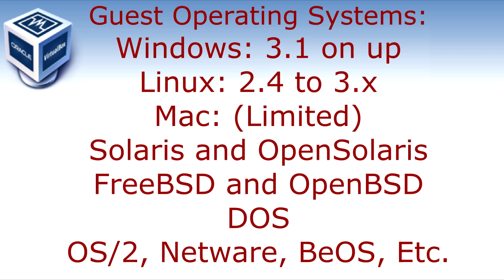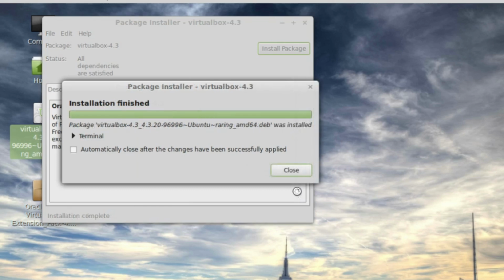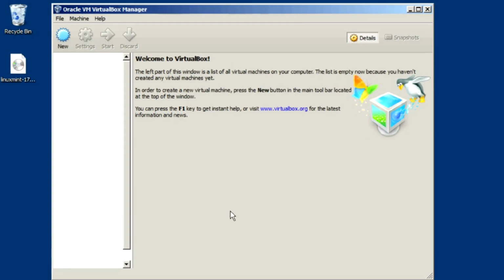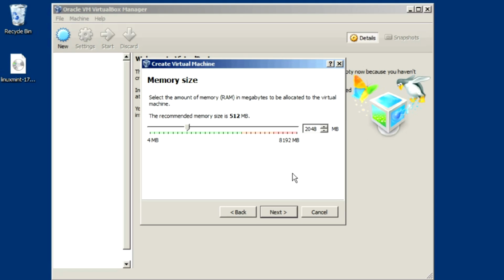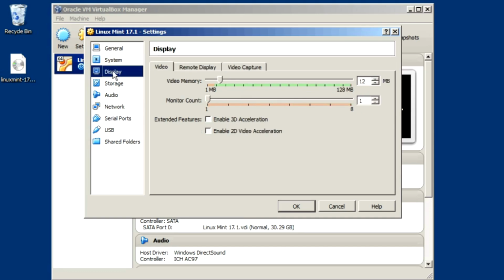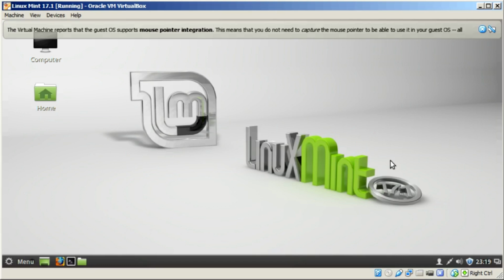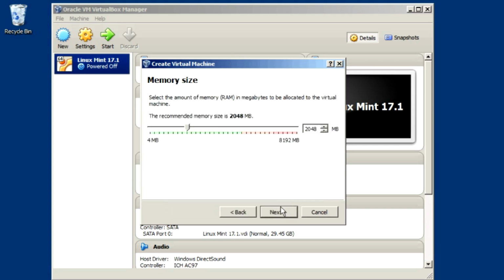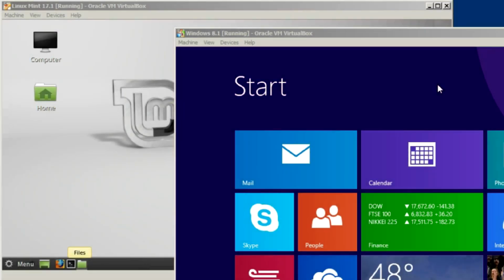How to use VirtualBox Part 1 - Get up and running with VM's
In this video, I will show you how to get the free VirtualBox software and install it on both Windows and Linux Mint. I will discuss the benefits of using virtual machines and show you step by step how to create two virtual machines: One running Linux and one running Windows 8.1.

This is part 1 of a multi-part series on using VirtualBox.